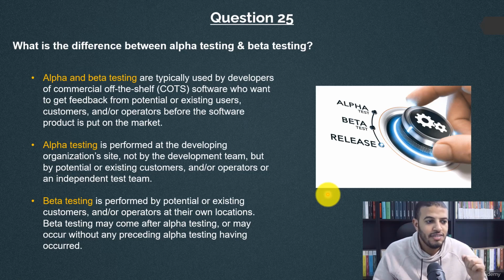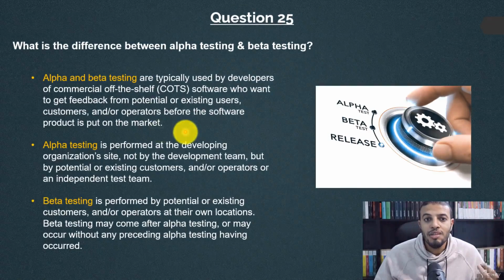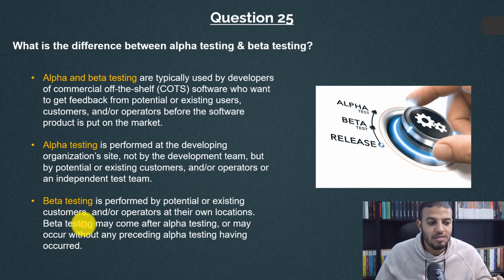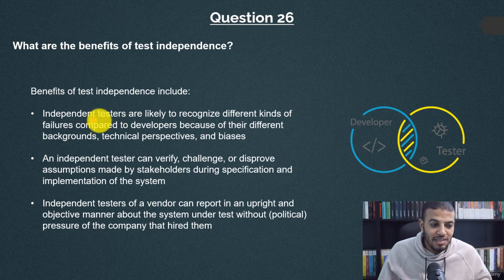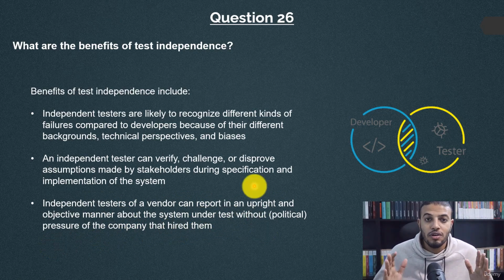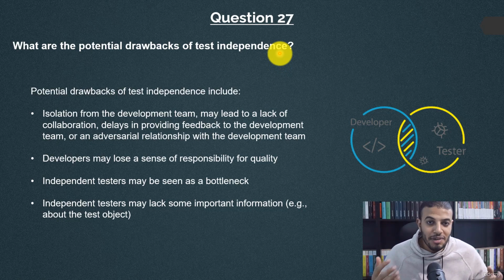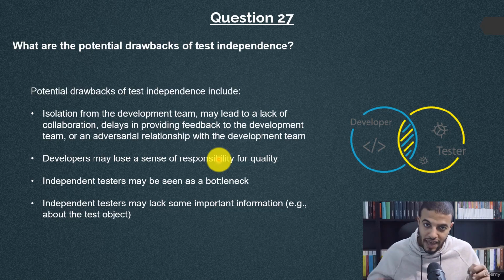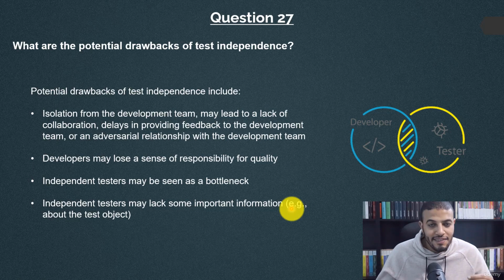010 Manual Tester Interview Questions Q25 to Q27